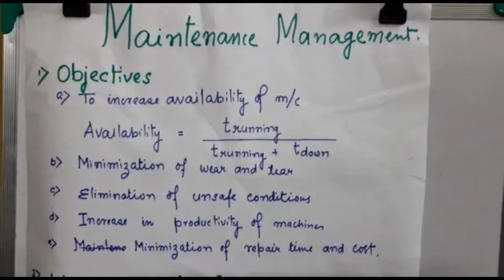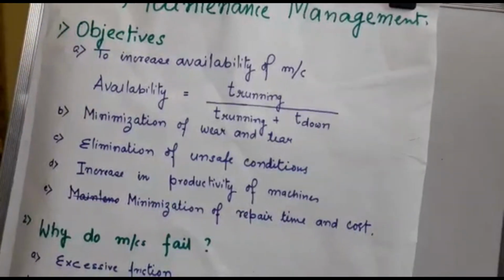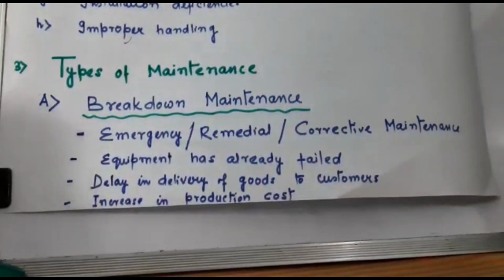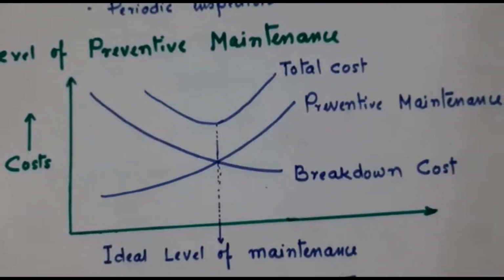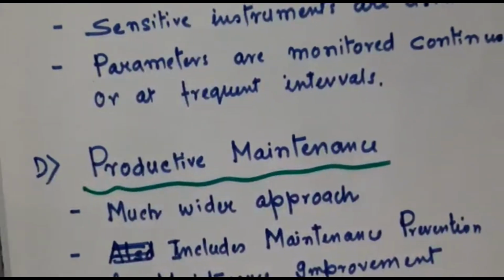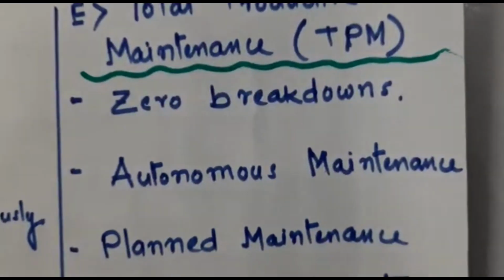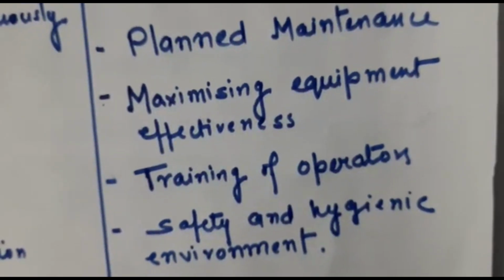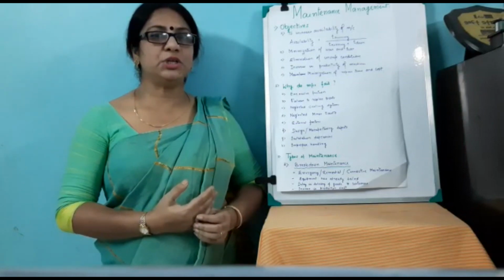Operations Management - Maintenance Management